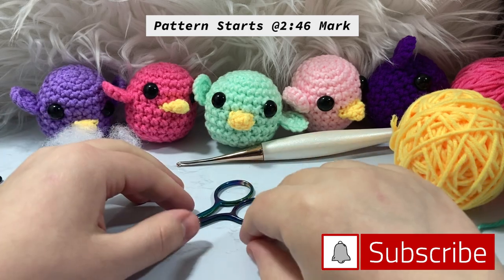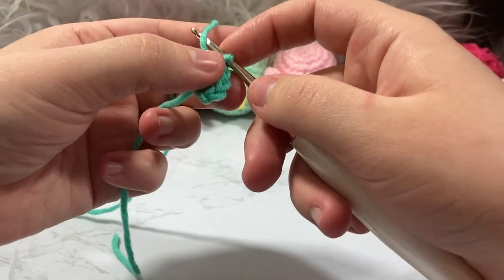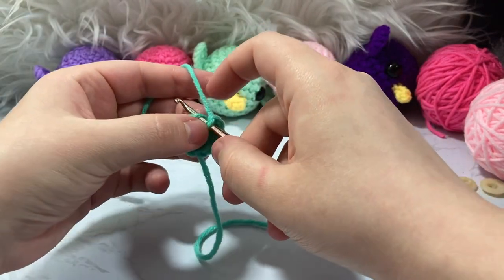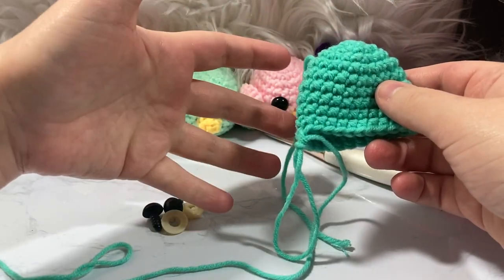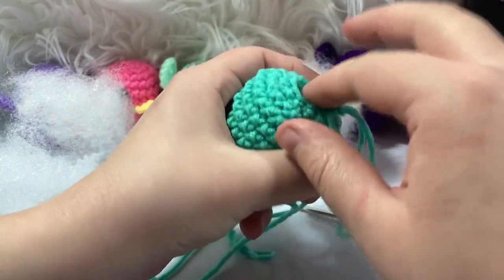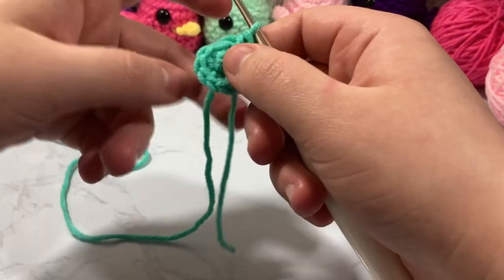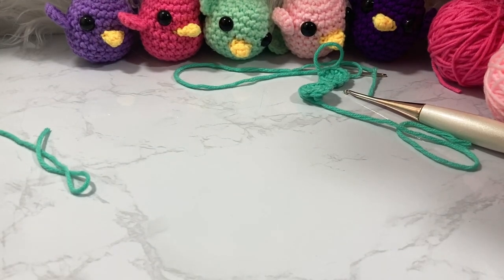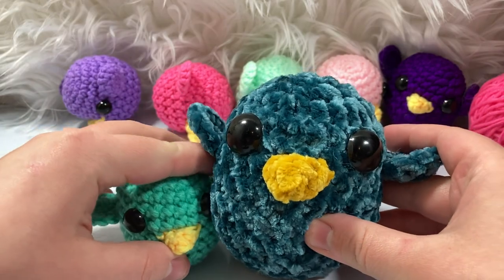Amigurumi Baby Bird | Easy Beginners Tutorial | Crochet Pattern PDF | Right Handed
LoveCrafts Pattern Link ► Coming Soon